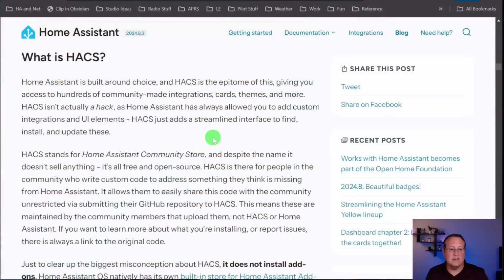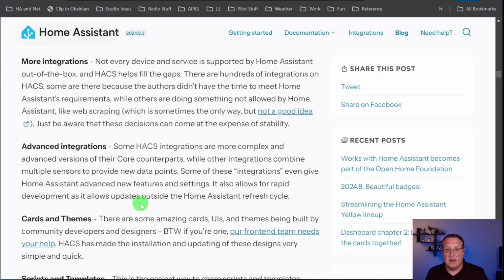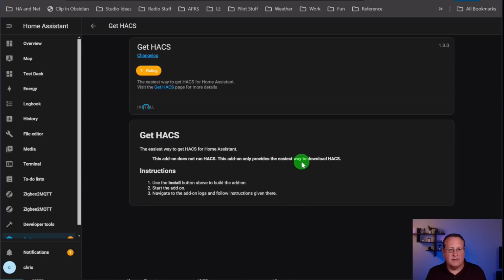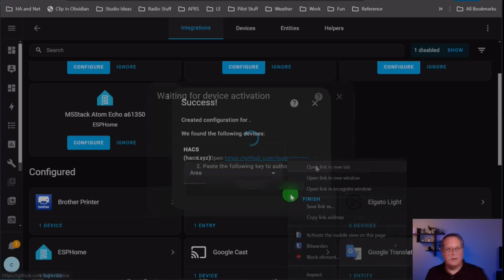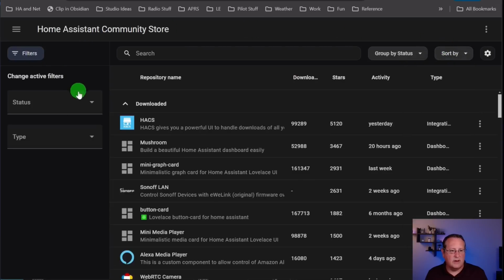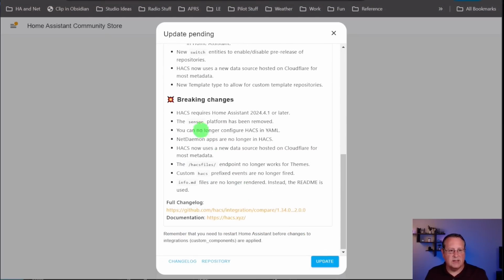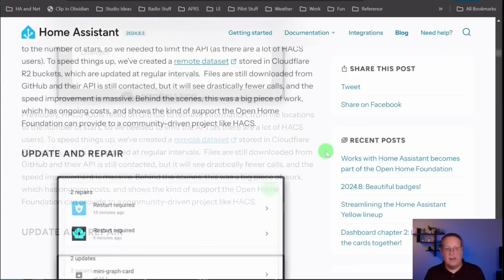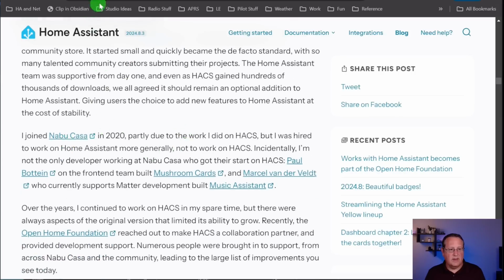Home Assistant Community Store gets a BIG UPDATE.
HACS has been updated to version 2.0 with a new frontend, faster searching, and more. Data has been replicated to Cloudflare R2 buckets which speeds things up considerably. I will show you how to install/update HACS as well as walk through the new updates.

Mostlychris
24165 IH-10 West

00:00 Intro
00:20 What is HACS
01:22 Why use HACS
03:01 Installing HACS for the first time
06:47 Old vs New HACS Frontend
10:02 Updating from version 1.x
11:17 New file location metadata in Cloudflare
12:27 Update and repair of HACS integrations
13:17 Other Improvements
14:02 Final thoughts